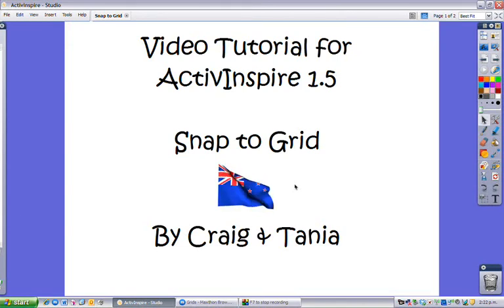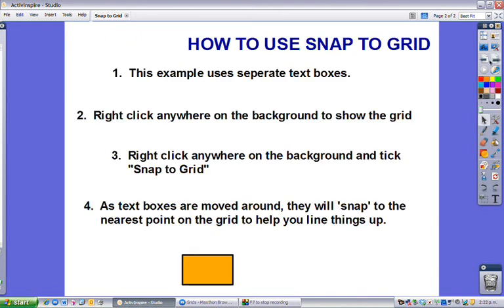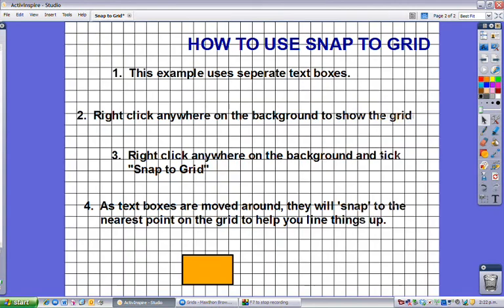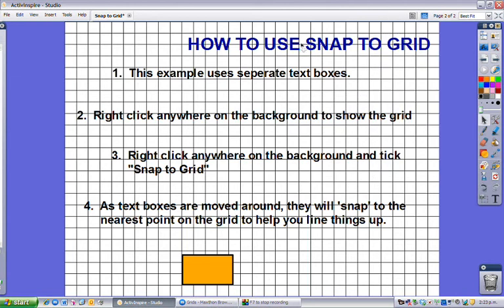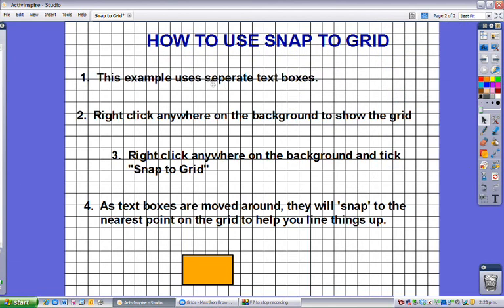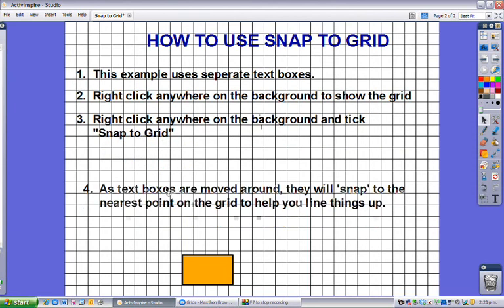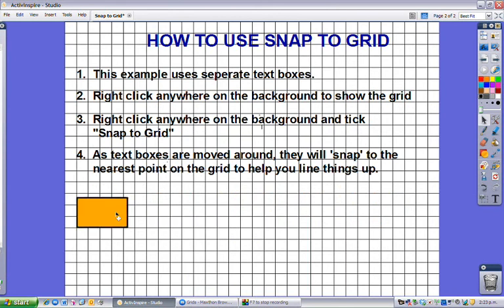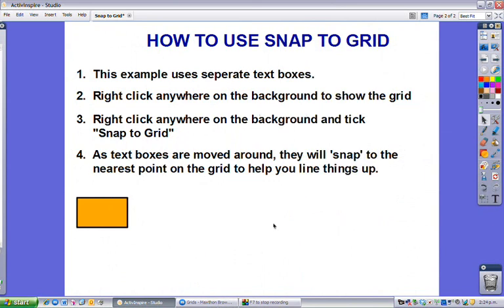Snap to Grid in ActivInspire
Snap to Grid is a feature of ActivInspire that allows text and objects to be moved about a grid to align it correctly in the case of lists, flow diagrams etc.  The grid can then be removed once everything is aligned.